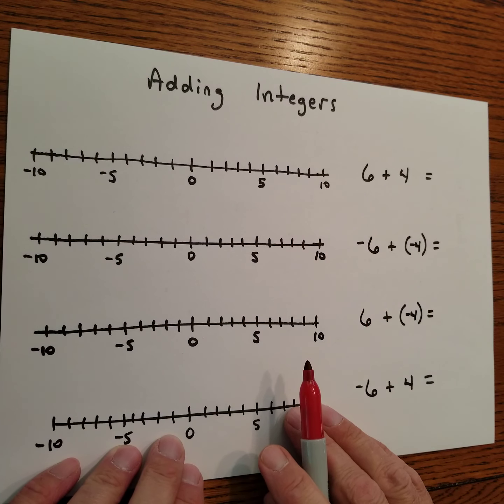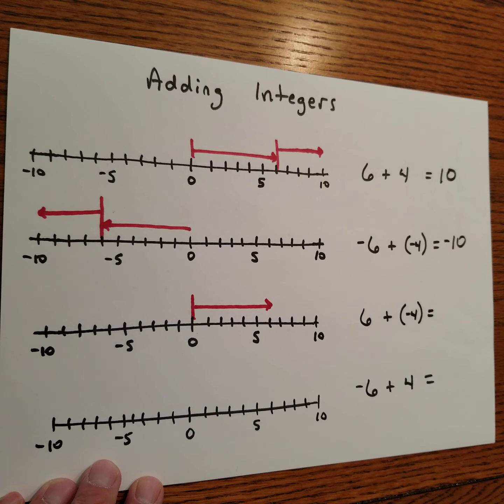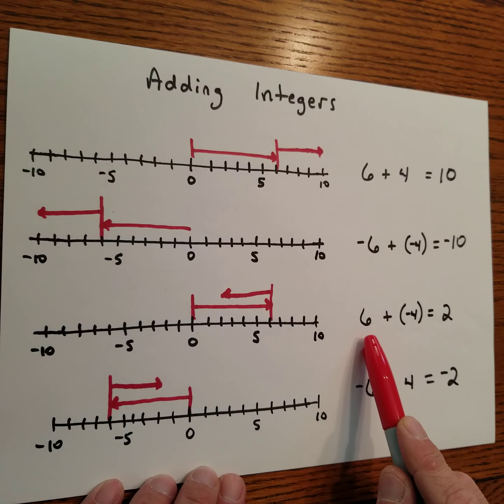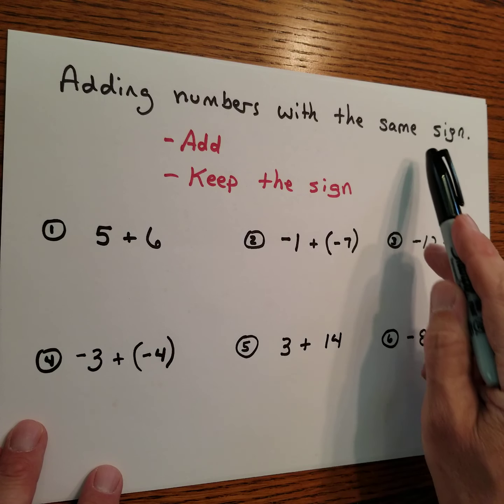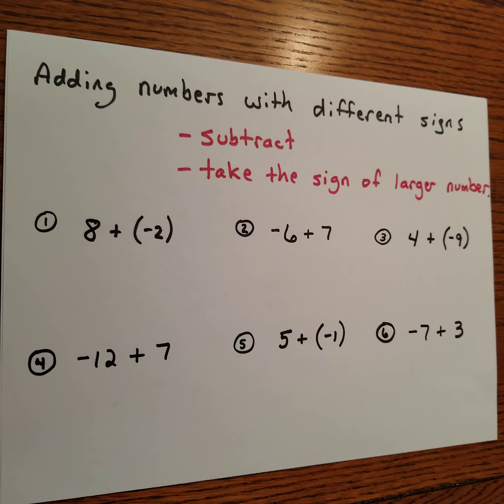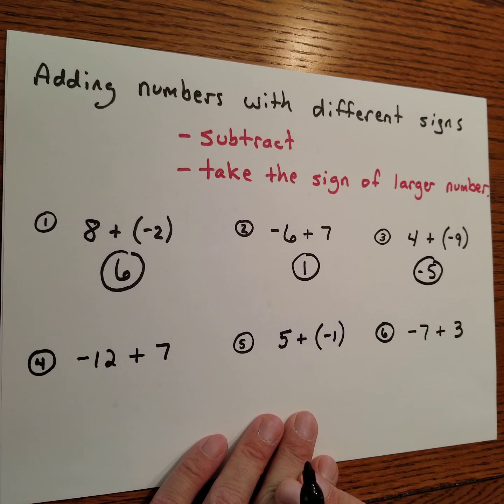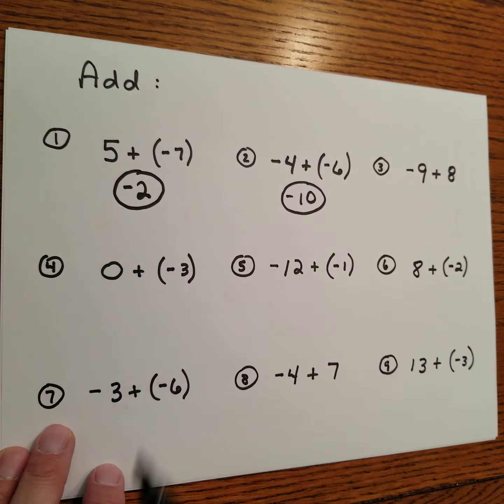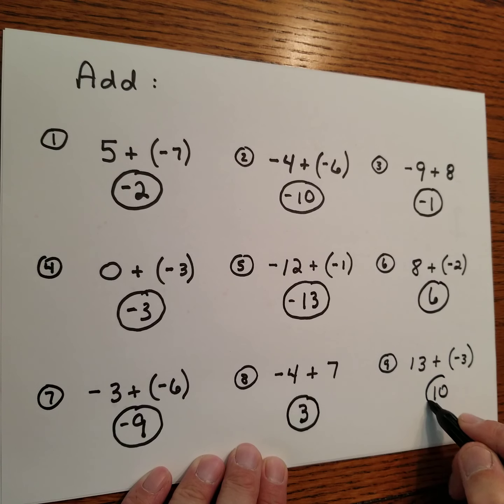Day 2 #5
Adding Integers